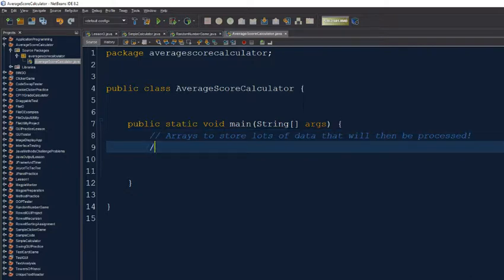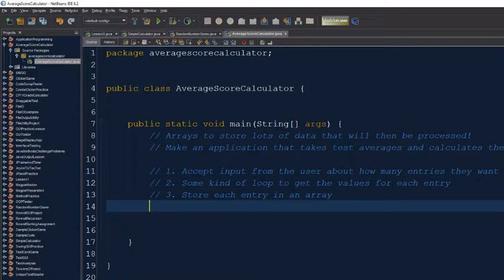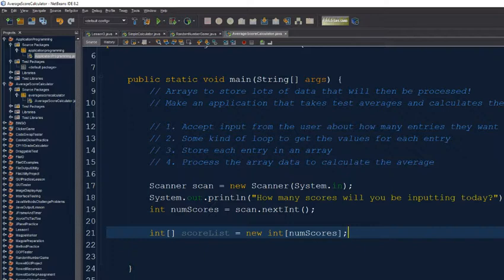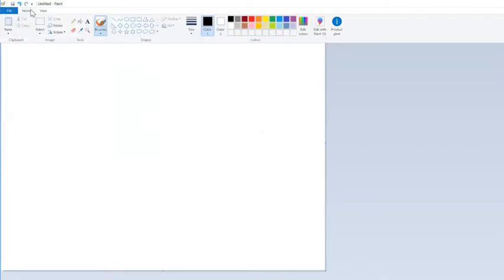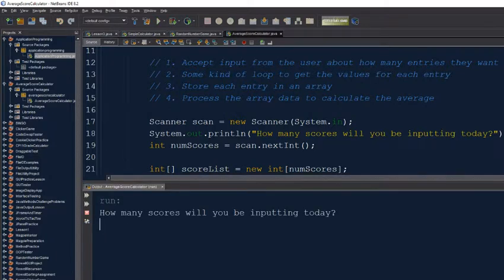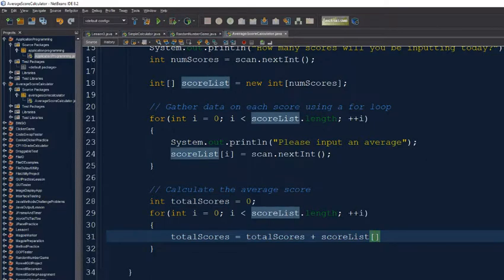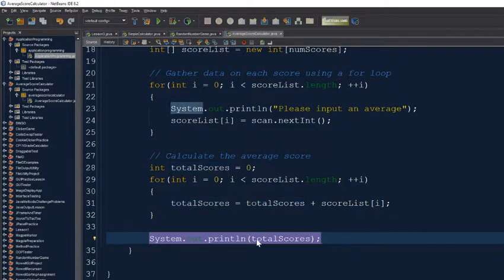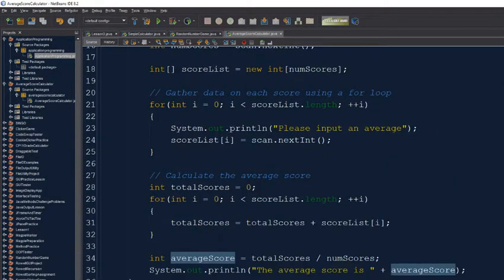CP11 - Application Programming 6 Calculating Average Scores